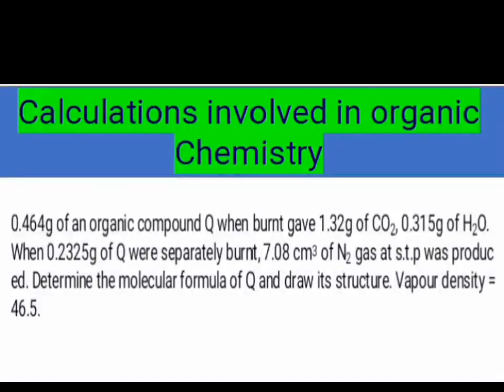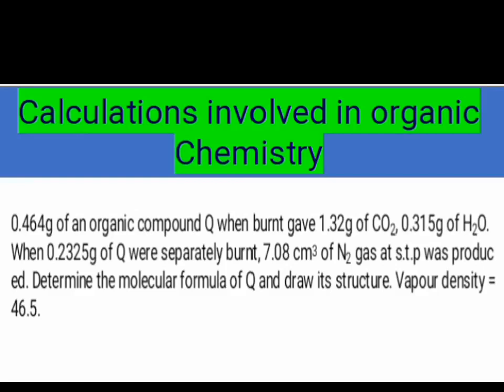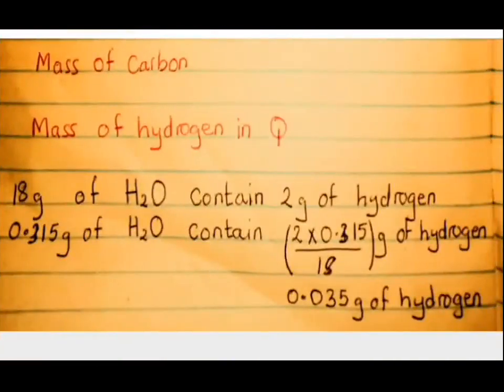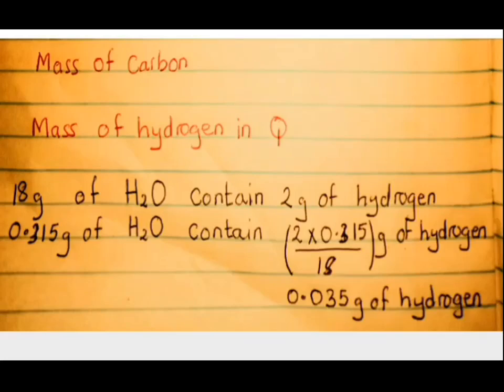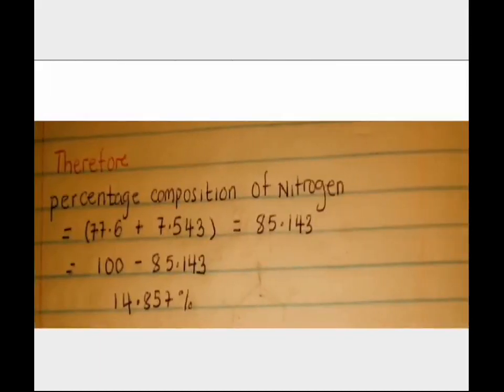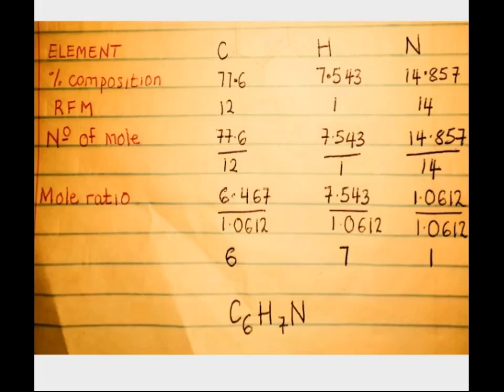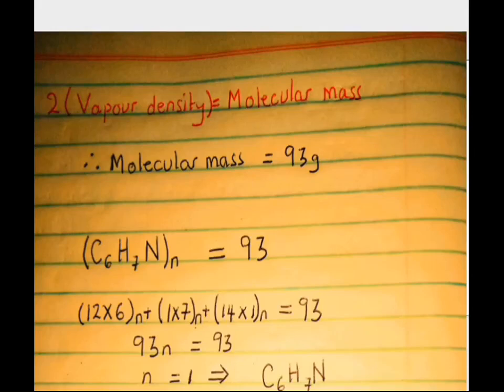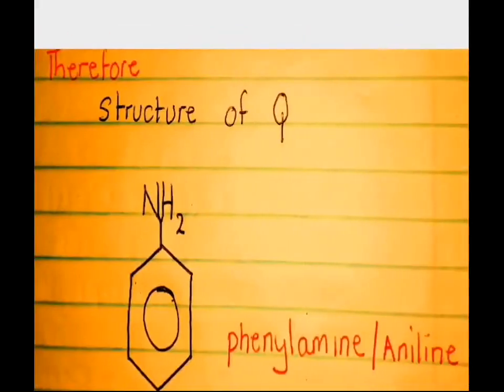EMPIRICAL FORMULA theory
CALCULATION INVOLVED IN ORGANIC CHEMISTRY